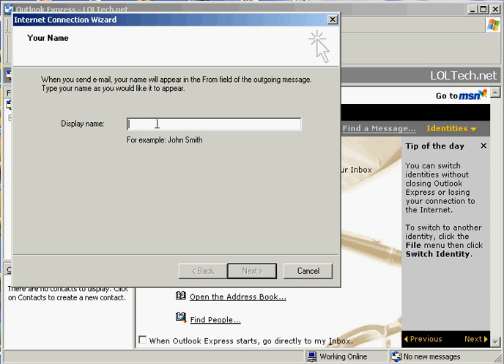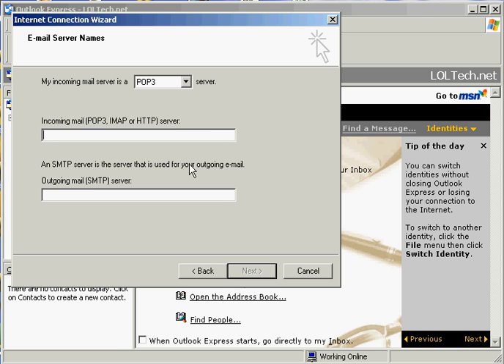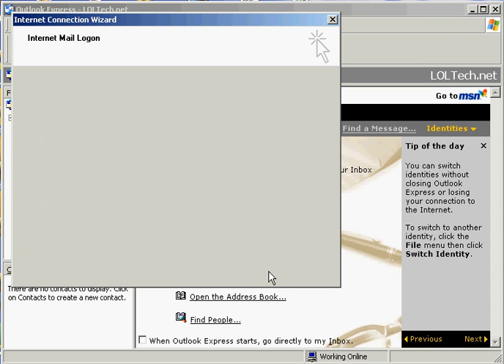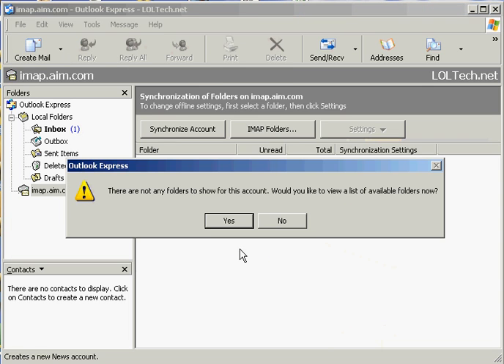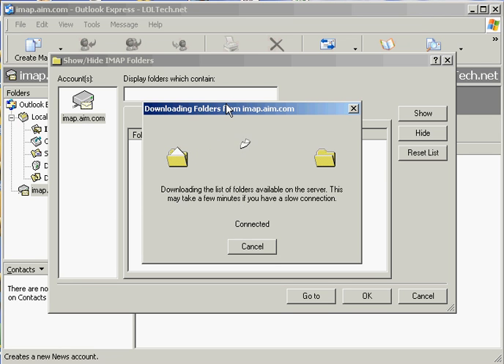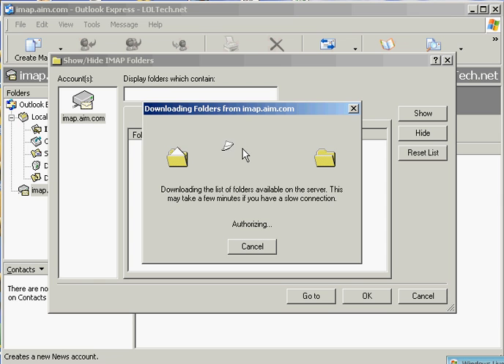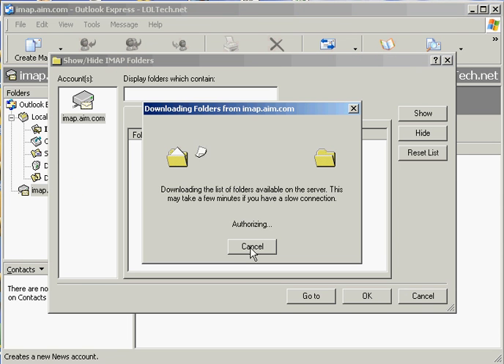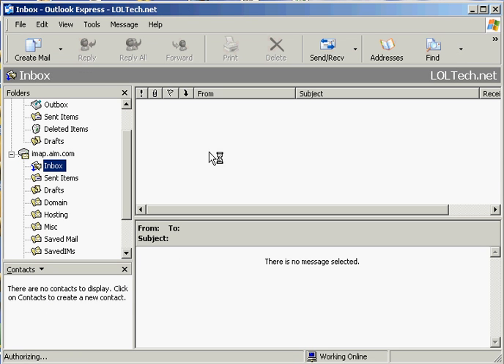Video Tutorial: Accessing AIM Mail with Outlook Express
This is a video tutorial on how to setup Microsoft© Outlook Express for your AIM mail account. This video is courtesy of LOLTech.net.